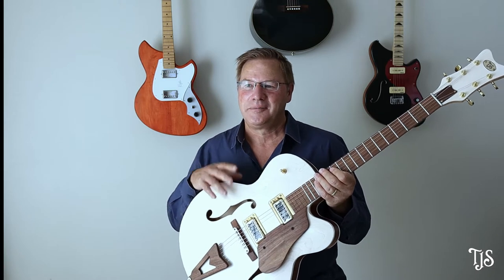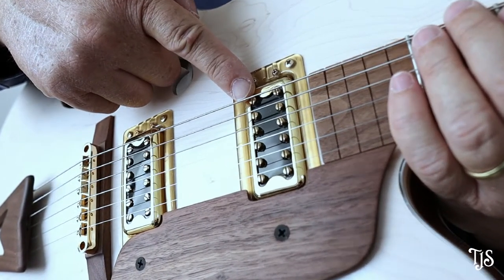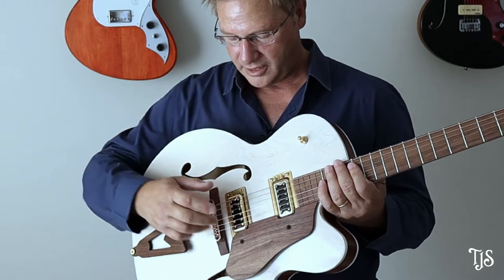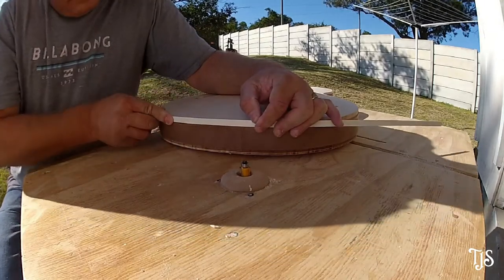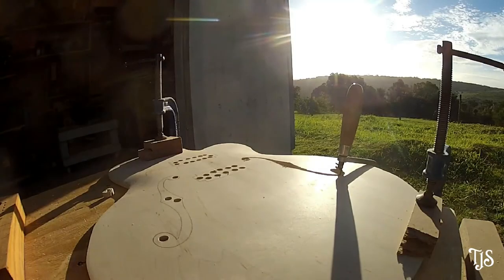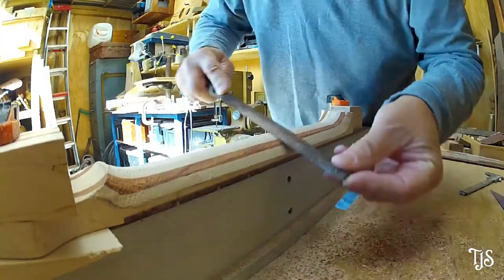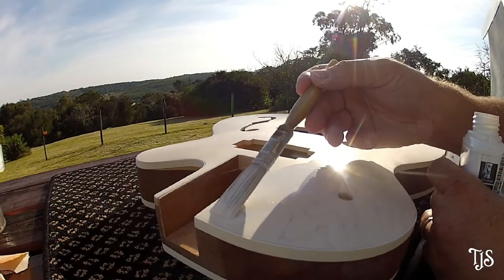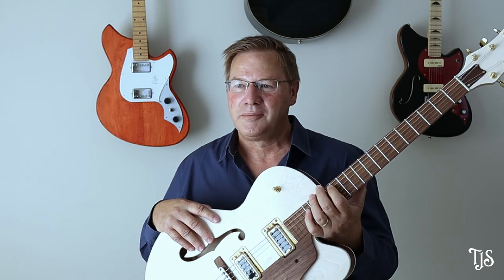GGBO 2021 | Competition Entry and Interview | Part 8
I've entered the Great Guitar Build-off 2021! Hosted by Crimson Guitars, GGBO is a guitar-building competition that anyone can enter, and this year there are around 400 participants! My entry had to be something special, so I decided to challenge myself to build my dream guitar, a Gretsch White Falcon. In addition to being an arch-top hollow body construction, this is the first time I've built a guitar neck, so there was a lot to learn, and many jigs to build!

This is the final video in the build series for my White Falcon guitar and is also my Great Guitar Build-Off final entry video. In this video, I explain the reasons behind choosing the White Falcon for this build, as well as my design philosophy and unique features that make this a truly custom instrument. The video concludes with a short sound demonstration.

Be sure to watch the other videos in this build series to see the process in more detail.